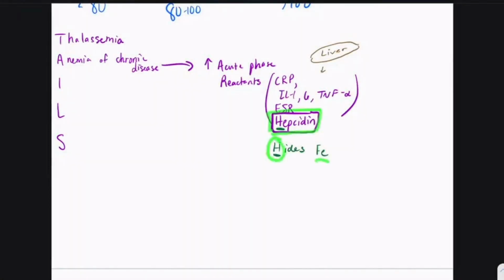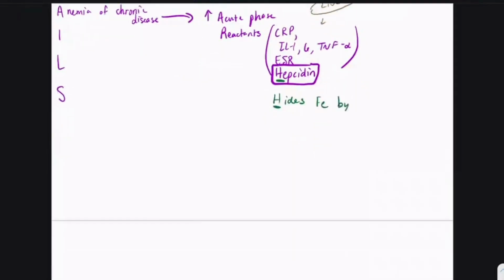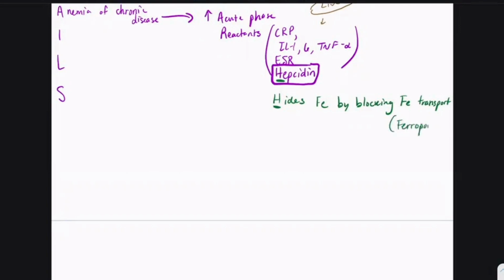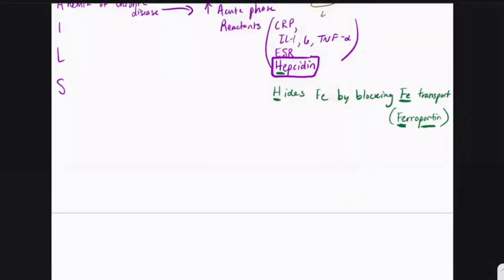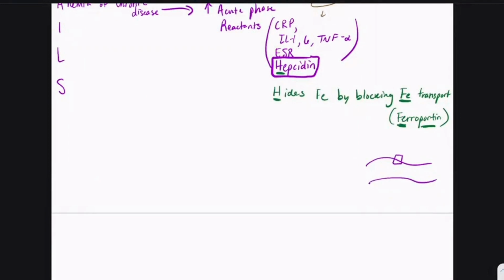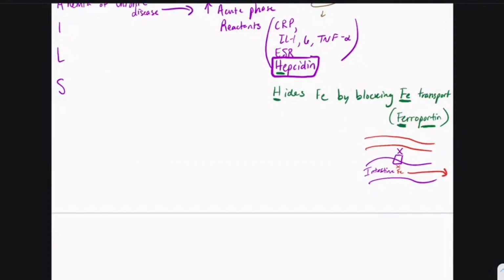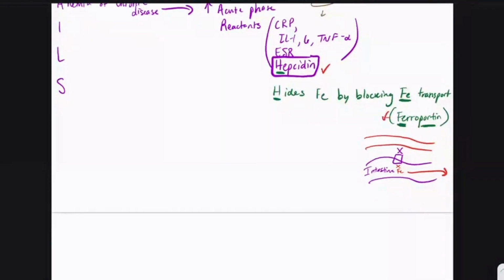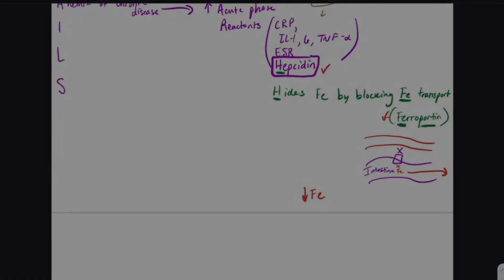USMLE Crash Course - Anemia of Chronic Disease